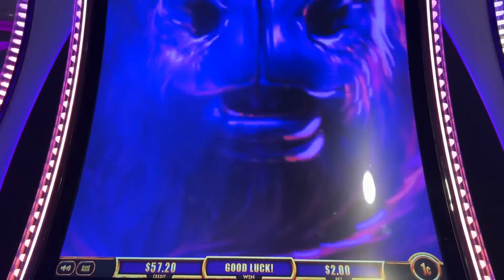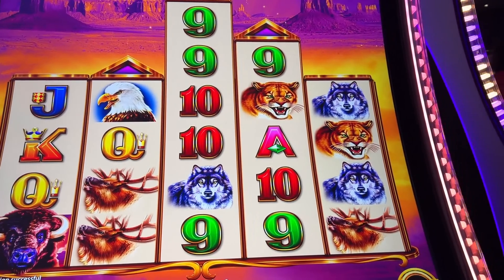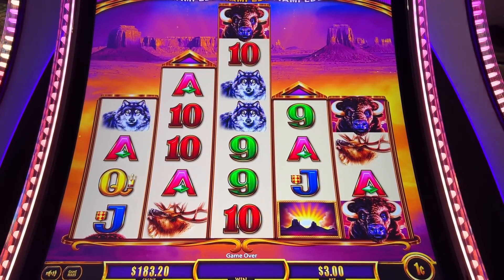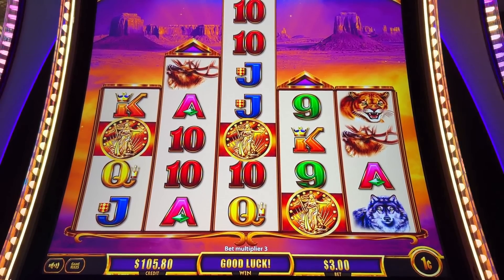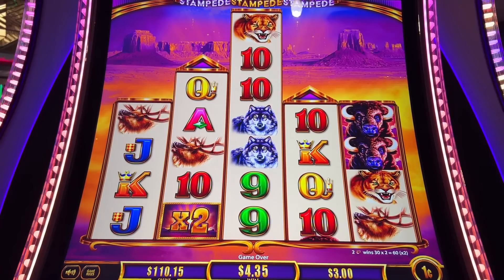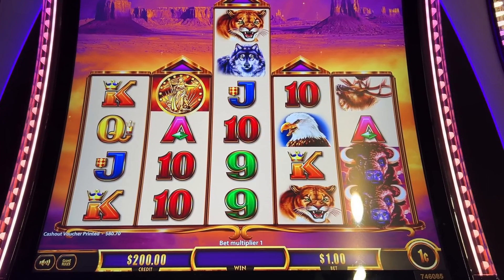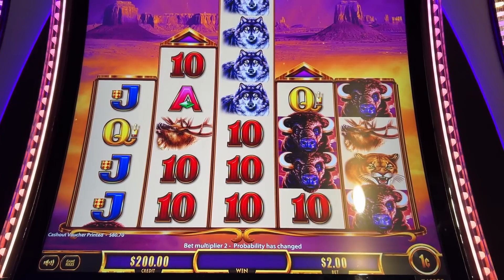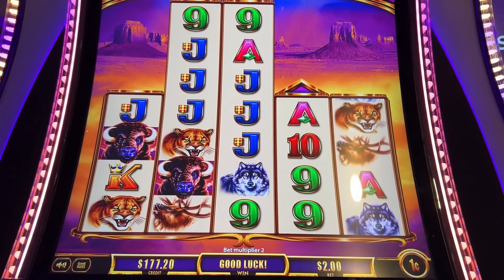Super Stampede MEGA BIG WIN! NEW Buffalo Ascension Slot Machine! 30 Minutes of Pain, 1 Minute of Joy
My First Attempt playing the NEW Buffalo Ascension Slot Machine.  The base game starts in the normal 5x4 reelset with the usual 3 coin trigger for free games with 2 coin re-trigger.  When arrow symbols land on reels 2, 3 and 4, it expands the reel up by one symbol.  They can go up to 7 symbols high.  When the reel is at maximum height and an arrow symbol lands, it triggers the feature above it.  On reels 2 and 4, it's either the Stampede feature, Super Stampede Feature or Free Games with 3x/5x multipliers.  Reel 3 is always the Super Stampede feature.  In the Stamped Feature, Buffaloes are randomly assigned in one or more reels.  In the Super Stampede feature this occurs three times in a row.  A gold arrow on a fully expanded reel 3 will award the top Jackpot prize. With 125x possibilities and the Super Stampede feature, this game is high-volatile.  Expect difficulty trigger the bonuses and features.  However, when it does hit, it can pay huge. Taken at Yaamava casino/hotel in Highland, CA.